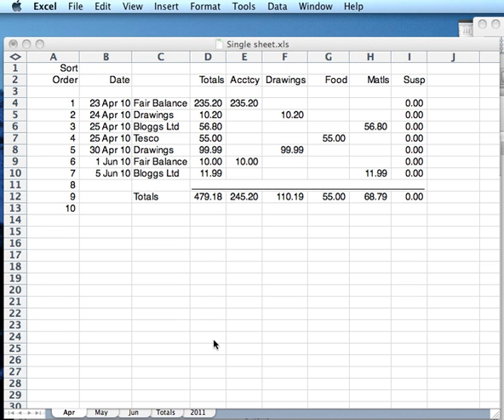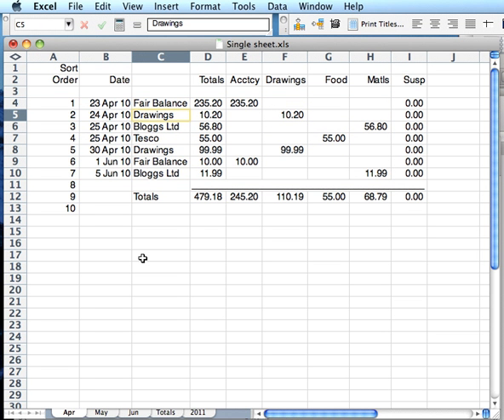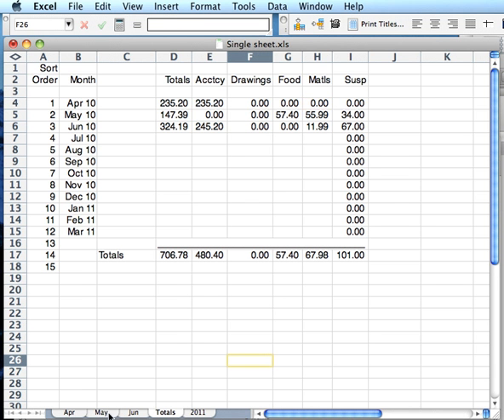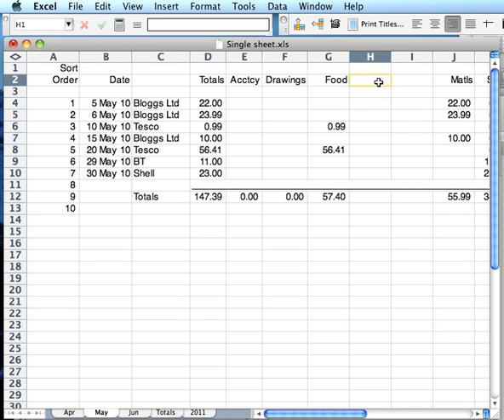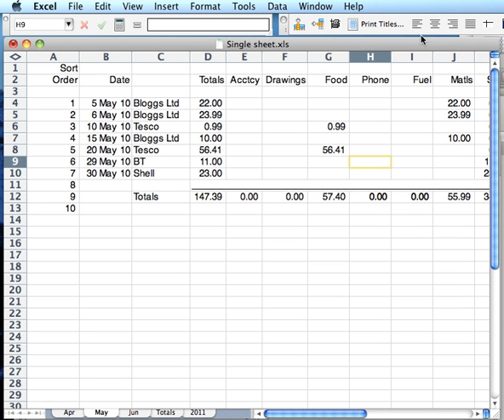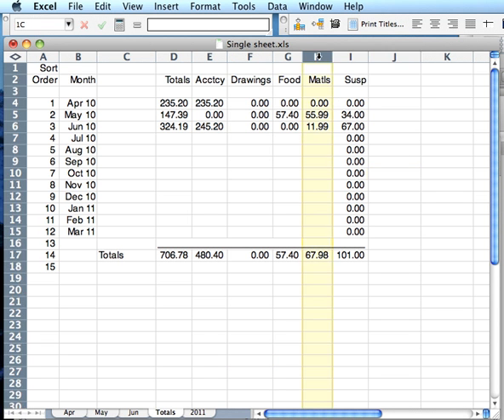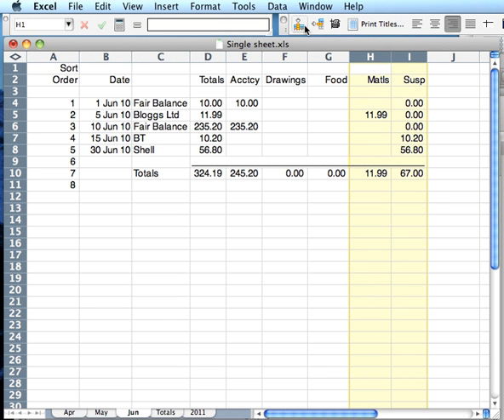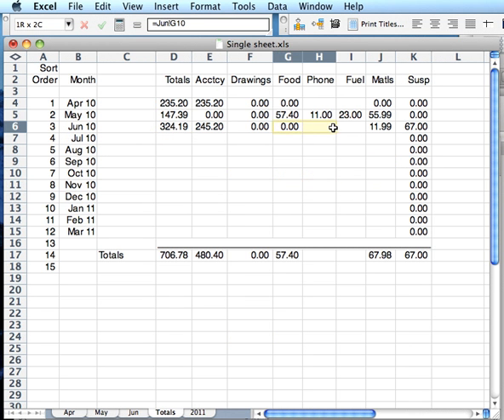Single Sheet.mov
I describe how you should record data in distinct sheets in a spreadsheet. This movie is part of  a series linked to my book "Bookkeeping Home Truths" on the iBook store